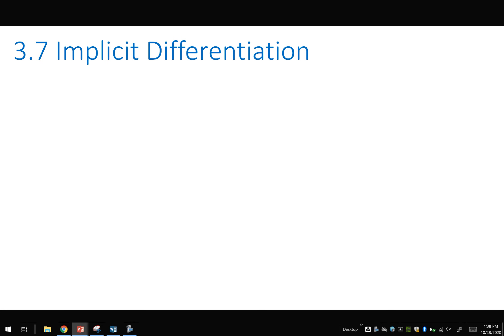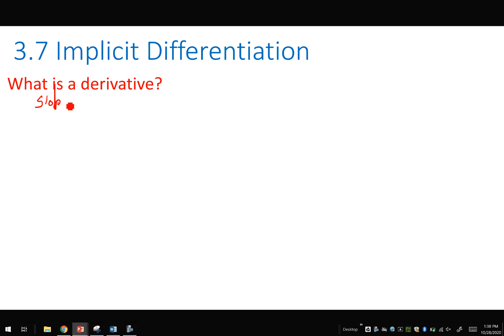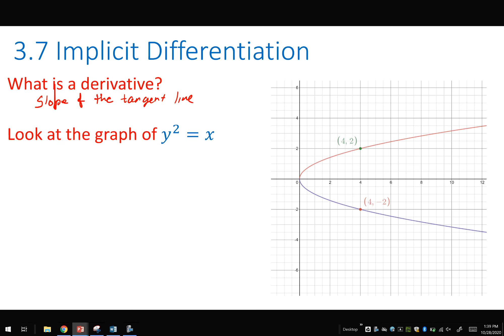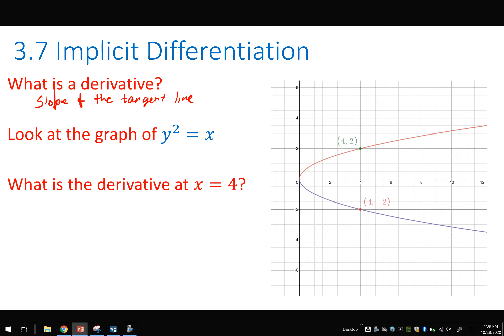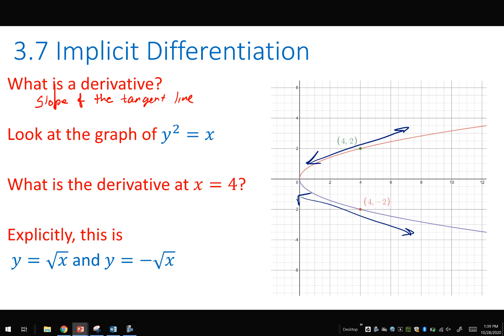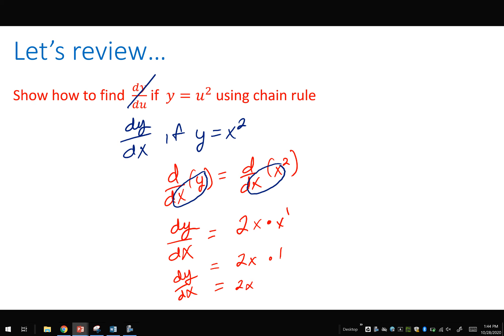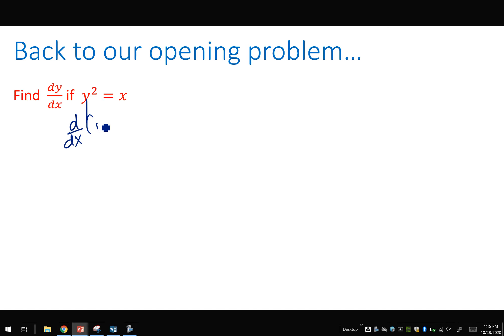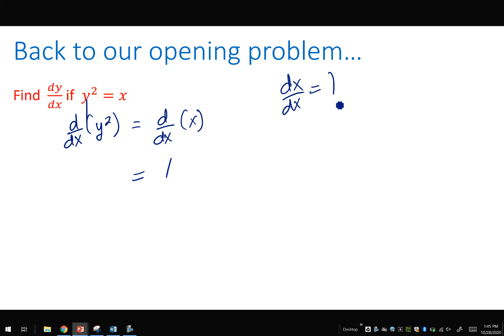3 7 Implicit Differentiation